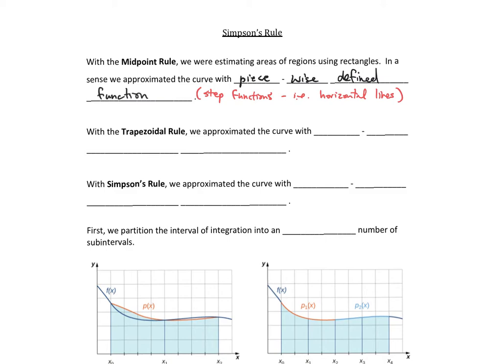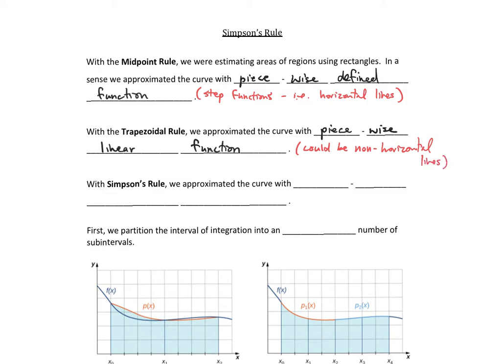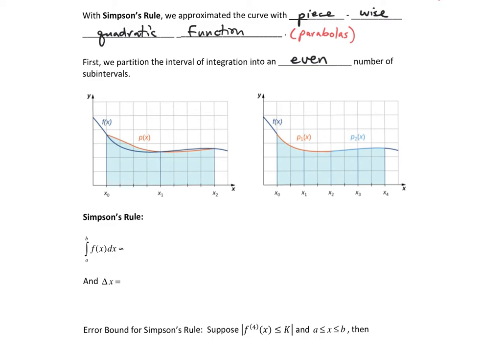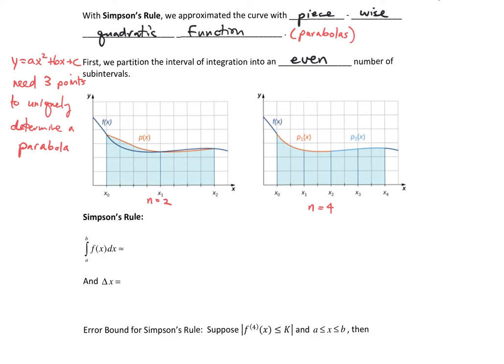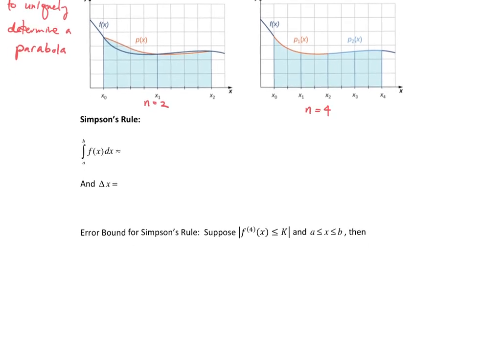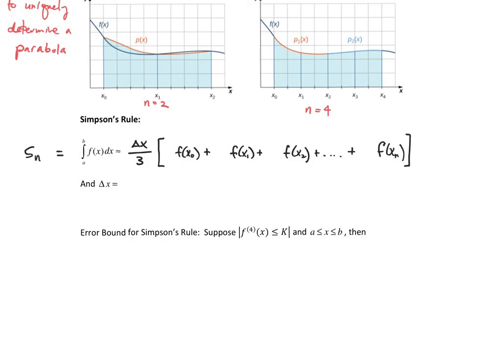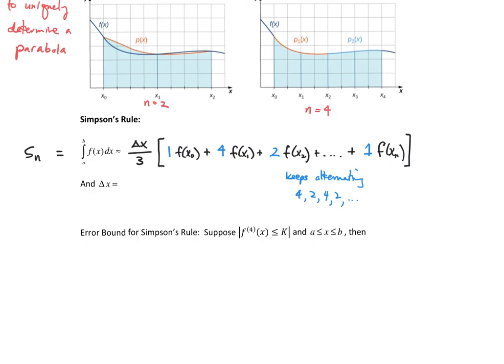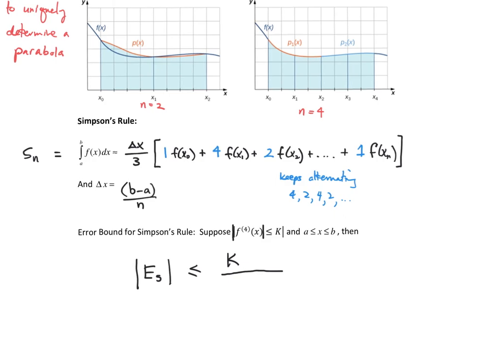3.6.4 Simpson’s Rule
This discusses using Simpson's Rule for approximating definite integrals.